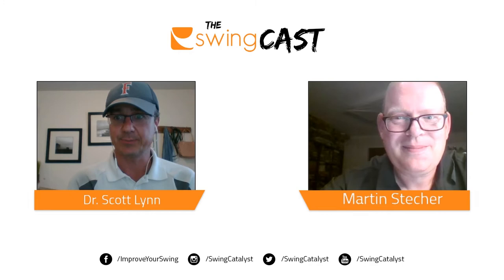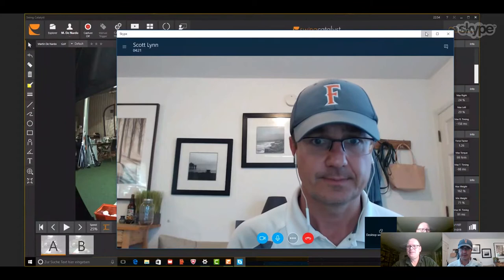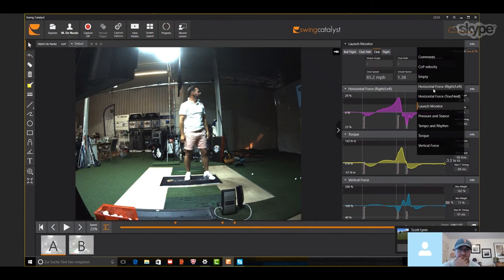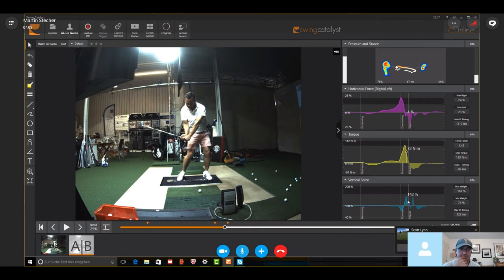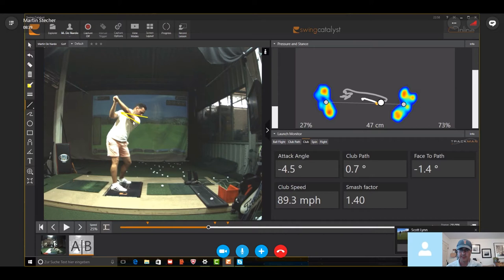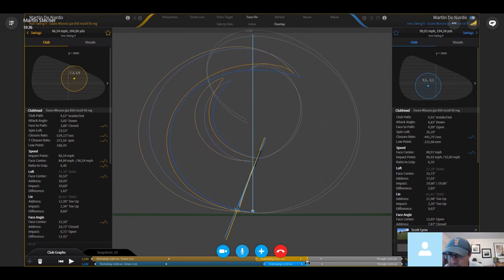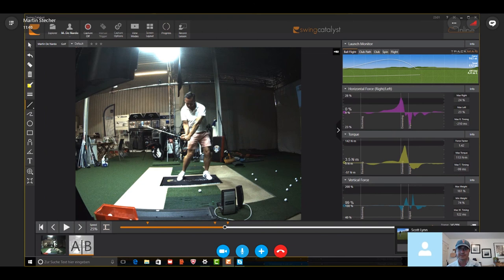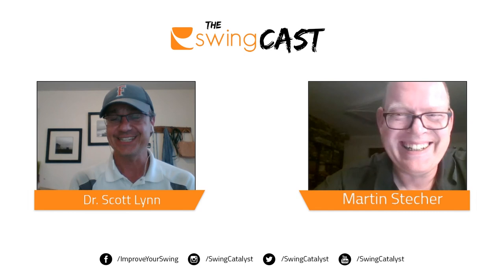The SwingCast #2: Martin Stecher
In this SwingCast our R&D Director Dr. Scott Lynn and longtime Swing Catalyst user Martin Stecher explain how the Swing Catalyst 3D Motion Plate can be used to dramatically increase club speed/carry distance in just one lesson. Sign up for our Level 2 seminar in Germany next week